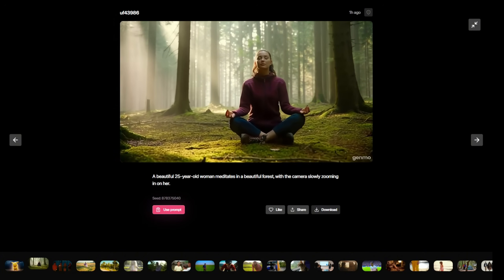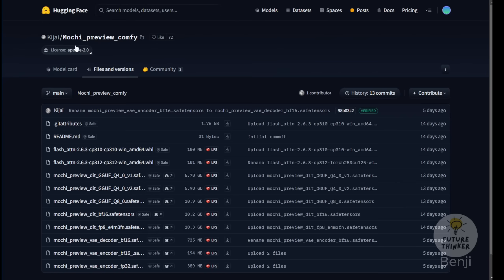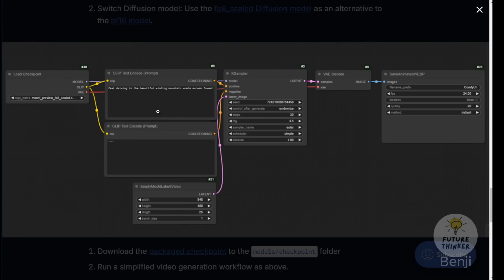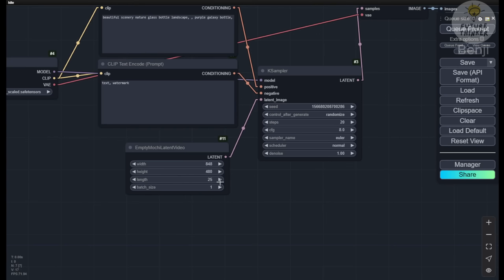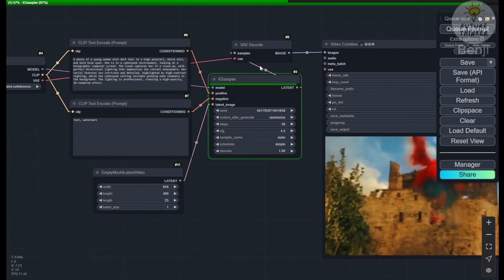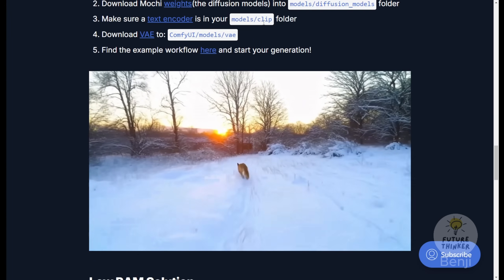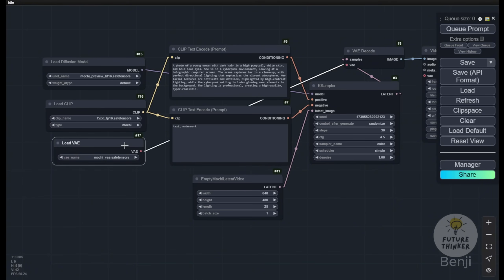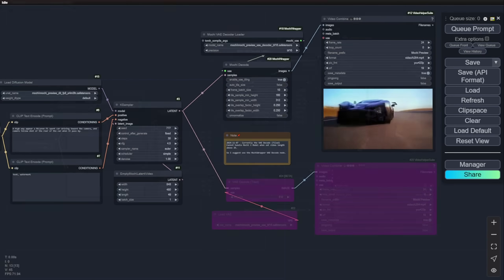Mochi 1 In ComfyUI Tutorial Guide - Generate AI Video Using Native And Wrapper Nodes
Mochi 1 In ComfyUI Tutorial Guide To Generate AI Video Using Native And Wrapper Nodes

Run DiT AI Video Locally on Your PC! In this game-changing tutorial, I'm revealing how to use the new Mochi One AI video model through ComfyUI's latest update. Finally, you can create professional AI videos on consumer-grade hardware! I'll show you exactly how to set up and optimize these models for Nvidia 4090 GPUs, breaking down the difference between FP8 and FP16 implementations.

Discover the power of ComfyUI's native support for Mochi One, allowing you to generate high-quality AI videos without expensive server costs. I'm sharing my complete workflow, from installation to optimization, including crucial tips about VAE tiling and frame length management. Learn how to avoid common pitfalls and maximize your GPU's potential with both split files and all-in-one checkpoint methods.

Watch as I demonstrate live examples, including generating stunning dragon animations and cyberpunk scenes. I'll show you how to achieve the best results using different sampling methods, proper prompt engineering, and advanced VAE decode techniques. Whether you're a beginner or an advanced user, this tutorial will help you unlock the full potential of local AI video generation!

00:00 Introduction
03:00 Installation for Mochi in ComfyUI
07:00 Testing Mochi in ComfyUI
13:00 VAE Decoding Problem in Consumer PC
16:00 Apply VAE Tiling To Solve OOM error

Mochi 1 Text2Video Workflow - Able To Generate Multiple Seconds
(Freebie)